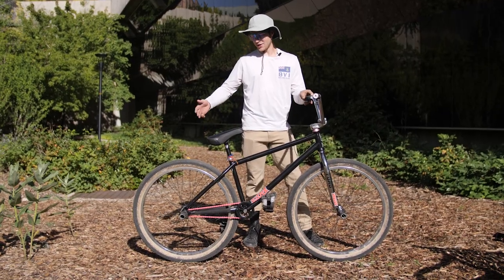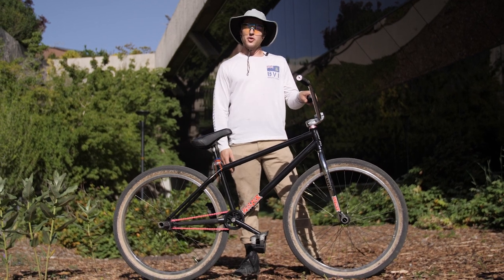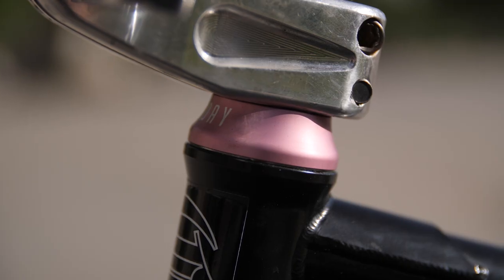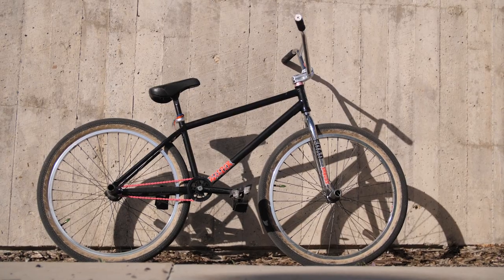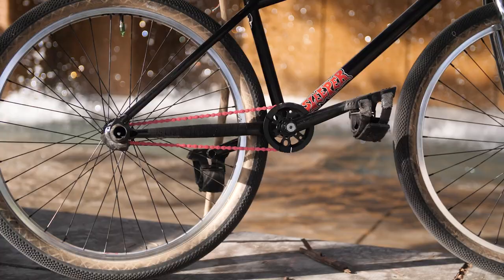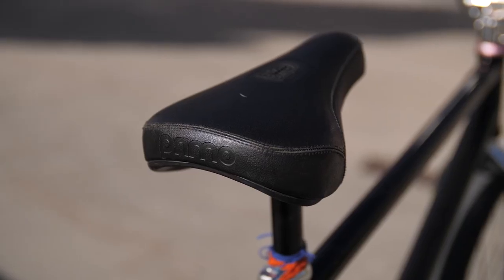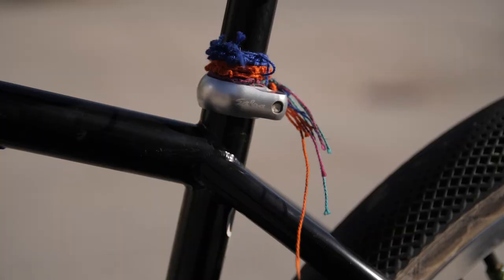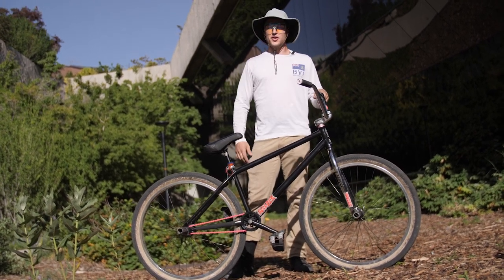New Bike Day! Fixed Gear Freestyle Bike Check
Nothing is better than NBD ( New Bike Day ).  Chase Davis just built his brand new Ruff Bike Co "Sleeper" fixed gear freestyle bike, and he's here to break it down in this bike check.  Chase shares all the info on his build and some of his favorite bike parts.  This durable fixie build can handle all the abuse of BMX style tricks.  See the full part list below.

Part List:
Ruff Bike Co Sleeper Frameset
Ruff Bike Co Drowzy Fork
Ruff Bike Co GC 6.5" Handlebars
Demolition Topload Stem
Sunday Pink BMX integrated headset
Ruff Can Rims 26"
Shadow Conspiracy Hub
Eclat Plastic Pegs
Profile 170mm Spline Drive Cranks
Madera Bashgaurd Splined Sprocket
Pink KMC Chain
Plastic BMX Pedals
Velo City Bags Straps
Master Bike Co Hub
Primo Saddle

0:00 - INTRO
0:24 - OVERVIEW
0:39 - HANDLEBARS/COCKPIT
1:05 - FORK / FRONT WHEEL
1:39 - FRAME
1:58 - DRIVETRAIN
2:24 - SADDLE
2:36 - REAR WHEEL
3:01 - GEAR RATIO
3:12 - OTHER PARTS
3:24 - OUTRO